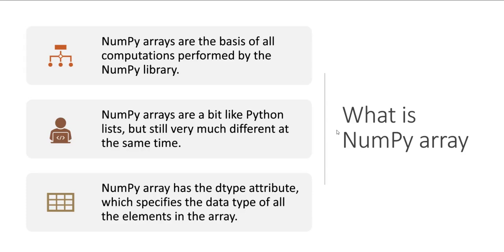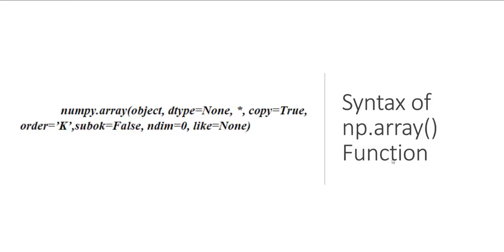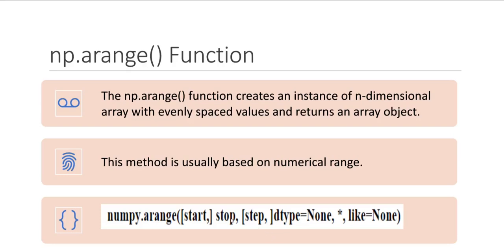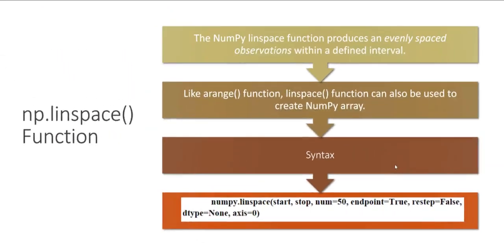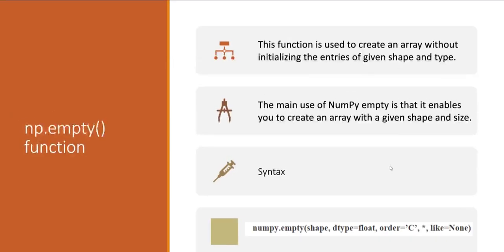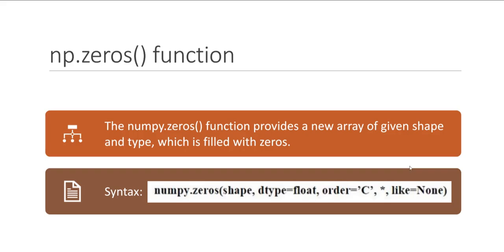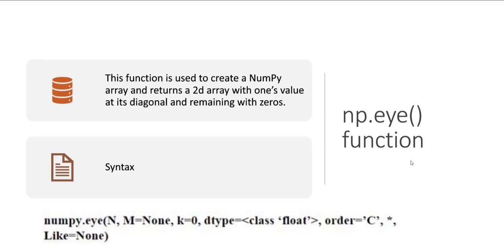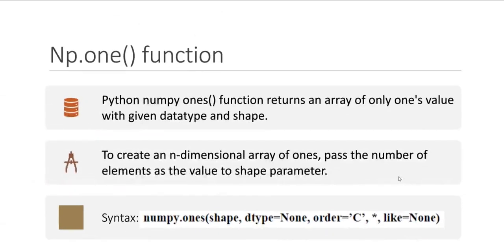Different Ways to Create Arrays in NumPy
In this tutorial, I have explained how to create arrays in NumPy using various functions.